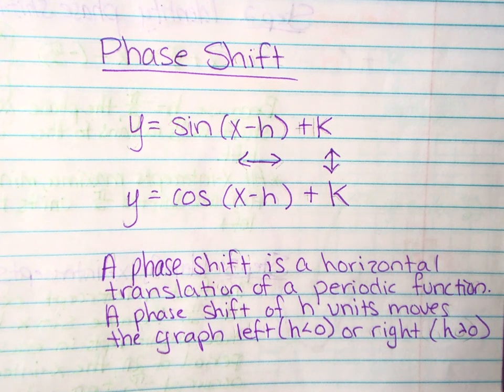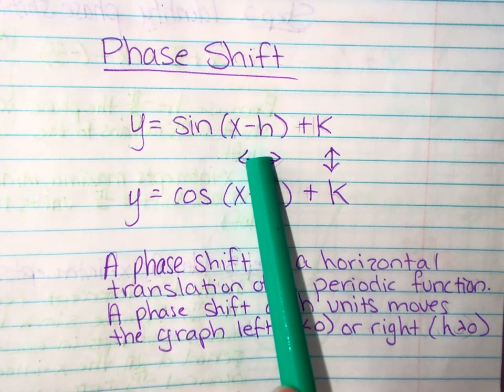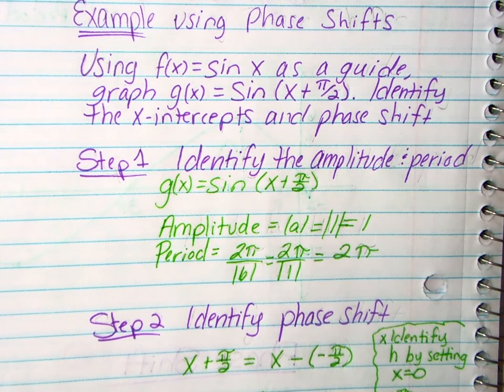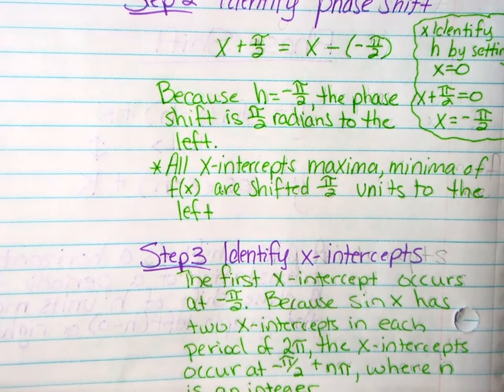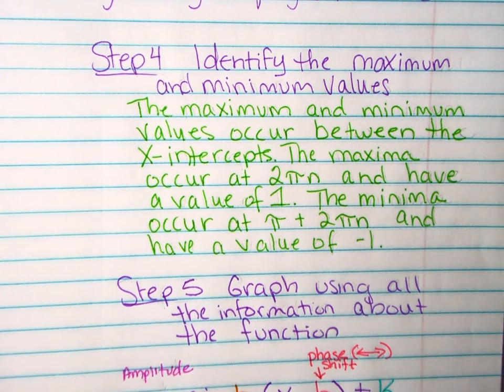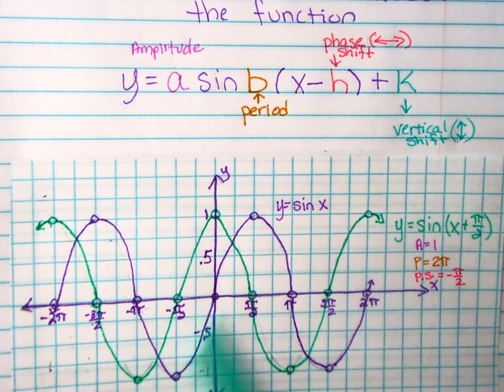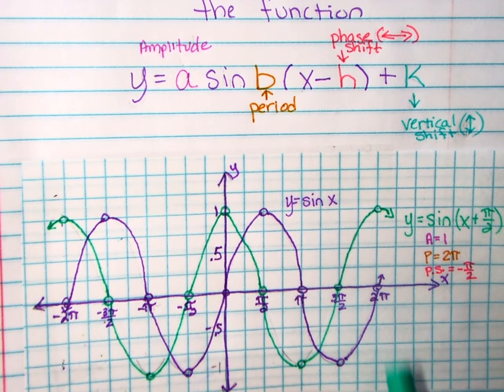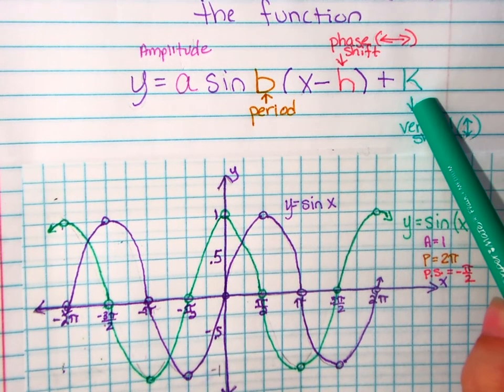Algebra 2 - Trigonometry - Graphs of Sine and Cosine - Phase Shift